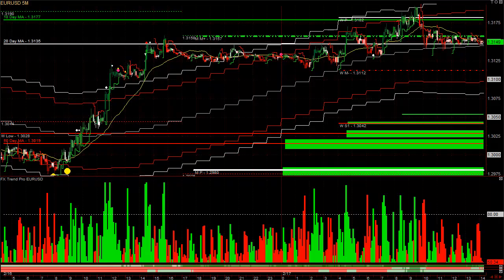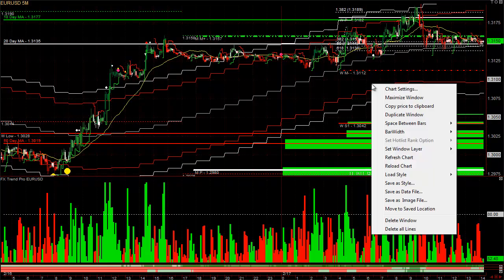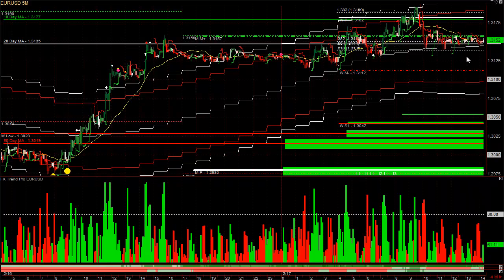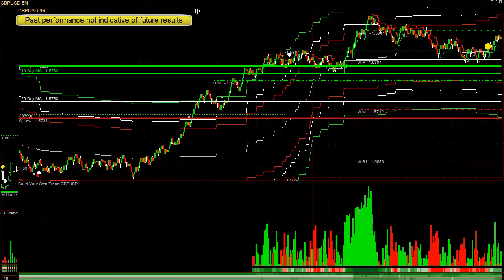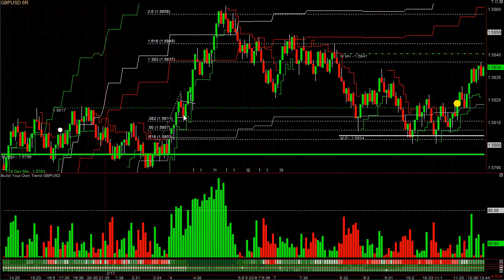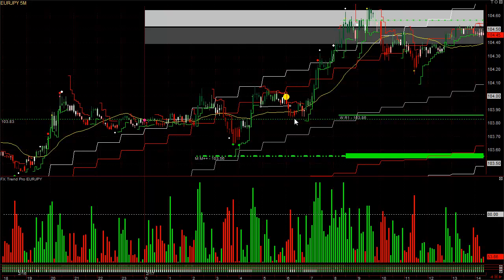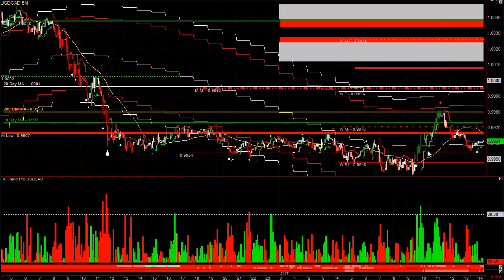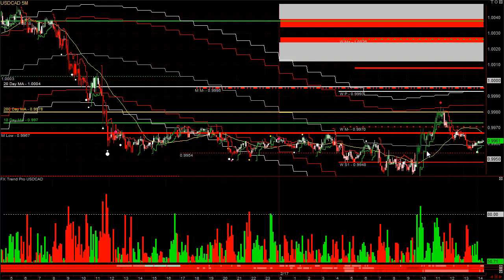General Forex Trading System Class Feb 17, 2012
This class will go over many of our Forex Trading Systems and methods